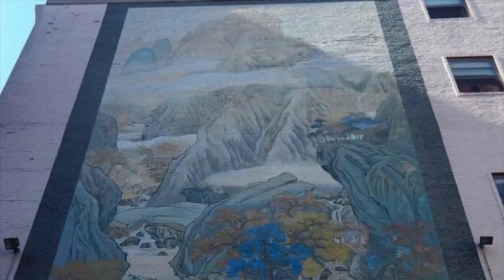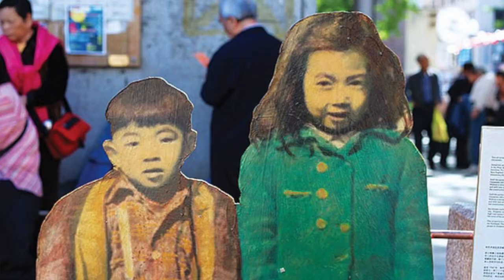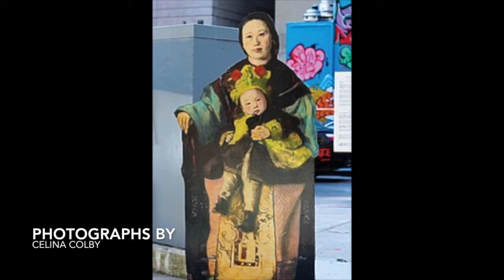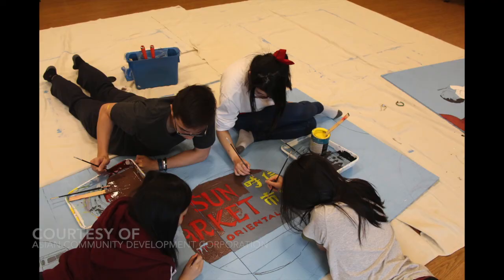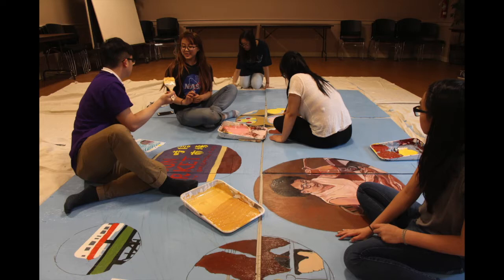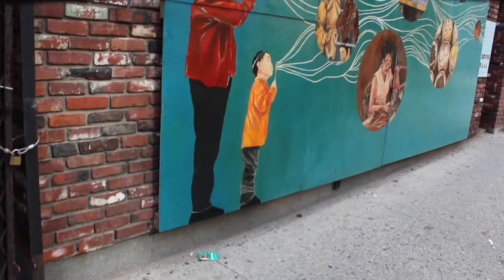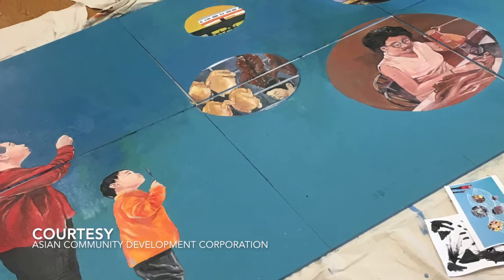Portraits of Chinatown: History of Public Art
This film explores the history of public art in Chinatown and the community's connection to art and activism. This film was created by Bryanna B. & Jonathan L. in the Spring 2018's Media Makers Internship at CSTO and is a part of the video series "Portraits of Chinatown."   This series was made possible by CSTO's Teen Program & the Rose Kennedy Greenway Conservancy.

This program is supported in part by a grant from the Boston Cultural Council, a local agency which is funded by the Massachusetts Cultural Council, administrated by the Mayor's Office of Arts & Culture.